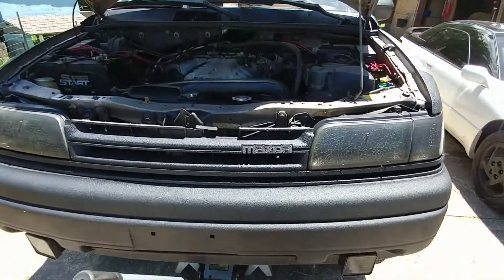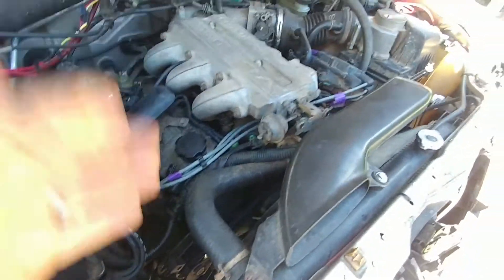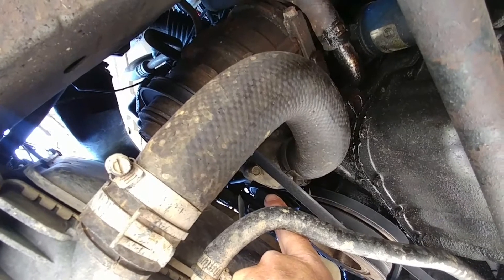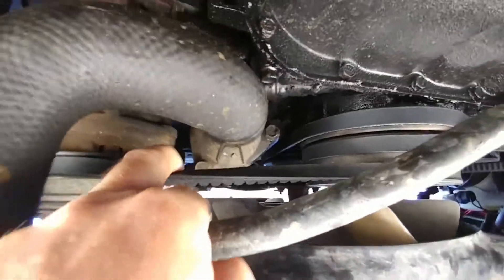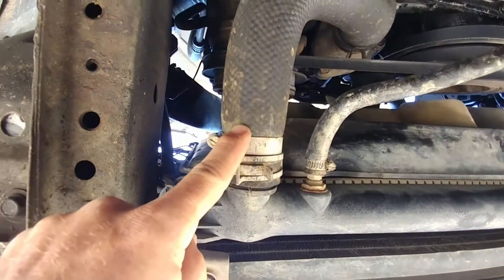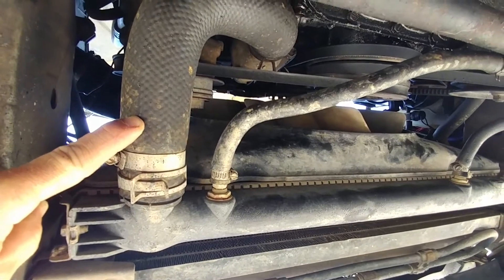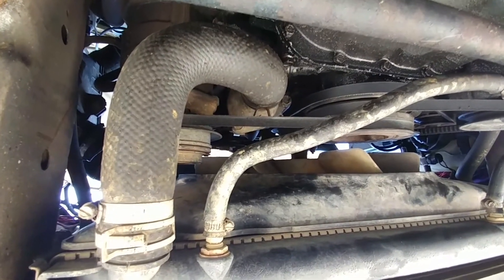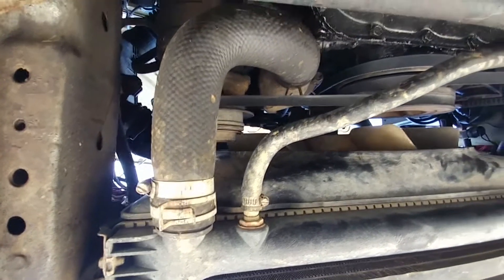Mazda mpv thermostat change procedure - super easy!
Symptoms - car overheating, lower radiator hose cold = non-working thermostat.  Easy quick fix.